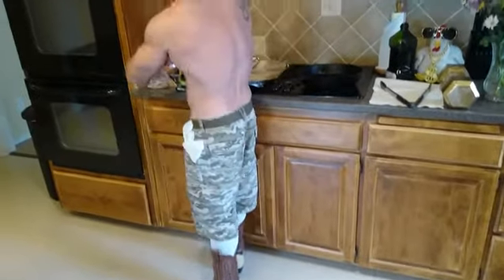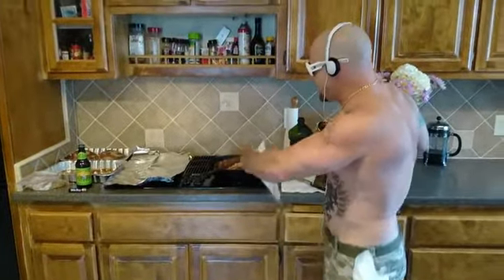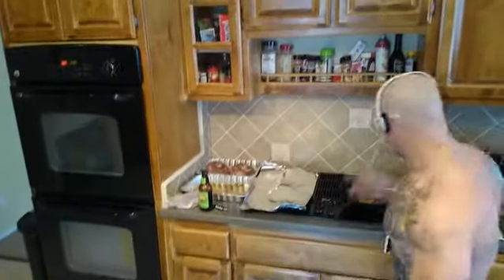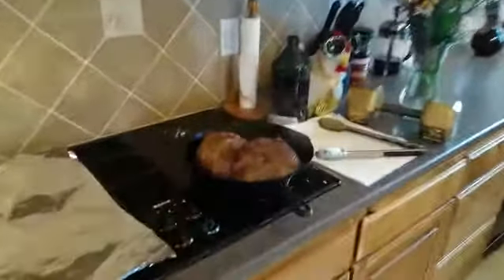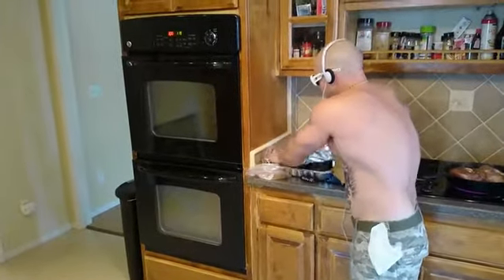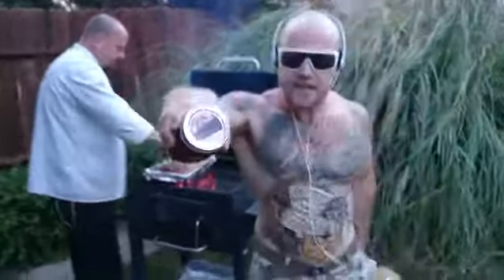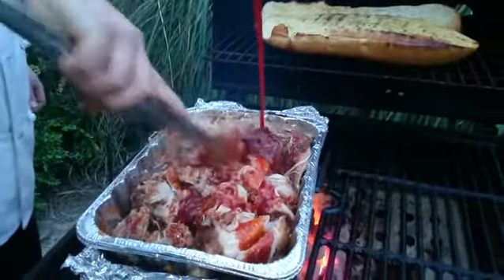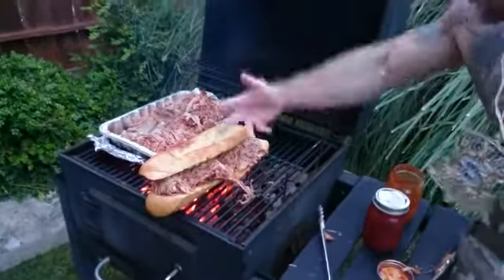Comedy Monster Sandwich Pulled Pork Meathead style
Meathead Munchies makes a monster pulled pork sandwich featuring Bigdog's sweet roasted garlic bbq sauce and sierra nevada beer. you can buy Bigdog's sweet sauce